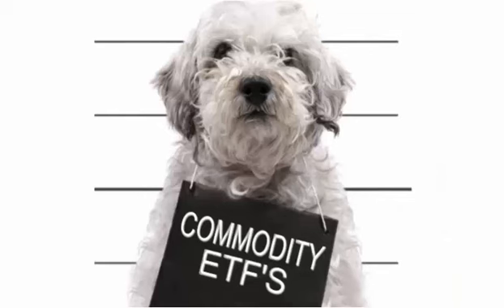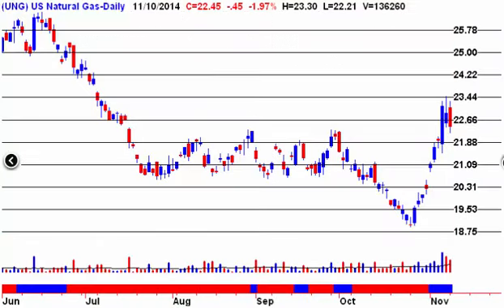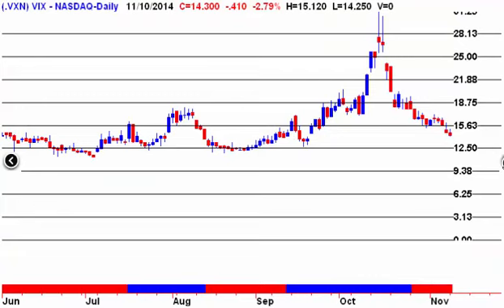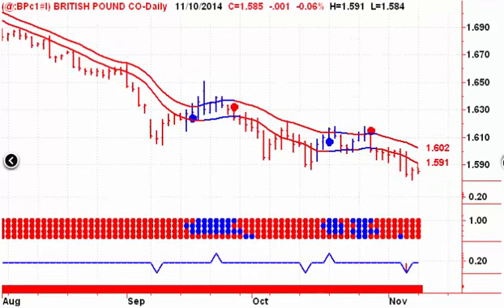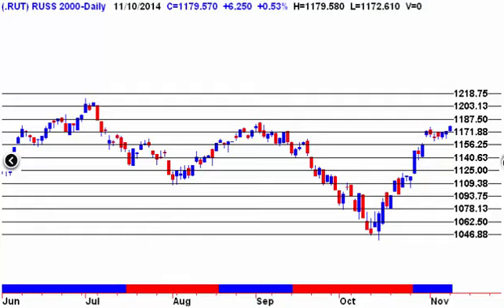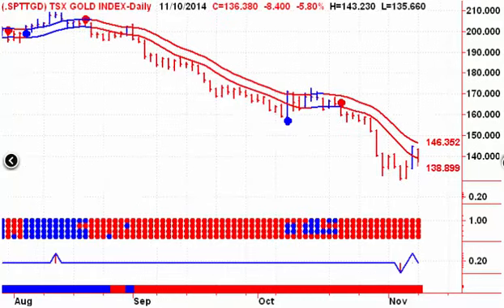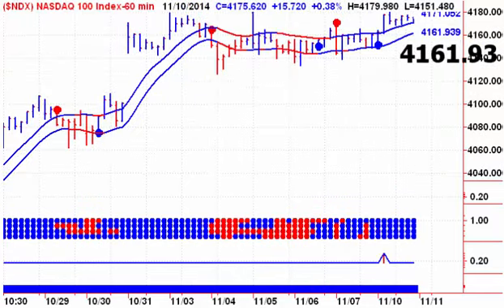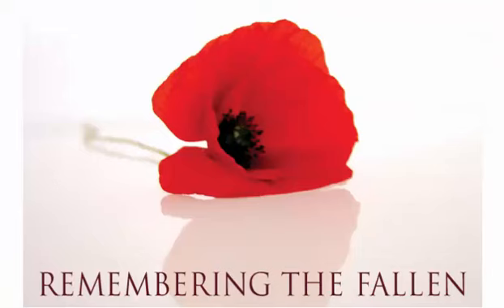Today's Stock Market Technical Analysis 20141111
Welcome to Stephen Whiteside's Free look at Today's Stock Market - Start your trading day off on the right foot, with Stephen Whiteside's Technical Analysis Video Newsletter. This free daily video newsletter focuses on the major Indexes and ETF’s, as well as the US Dollar, Crude Oil, Natural Gas, Precious Metals including Gold and Silver.